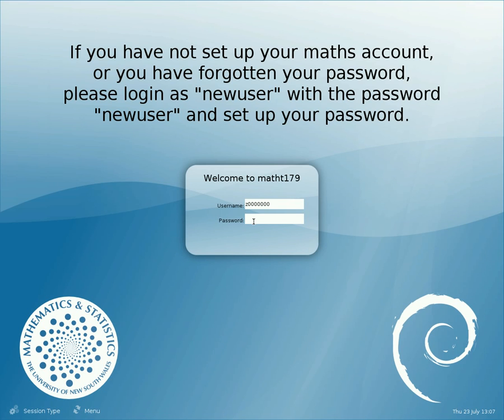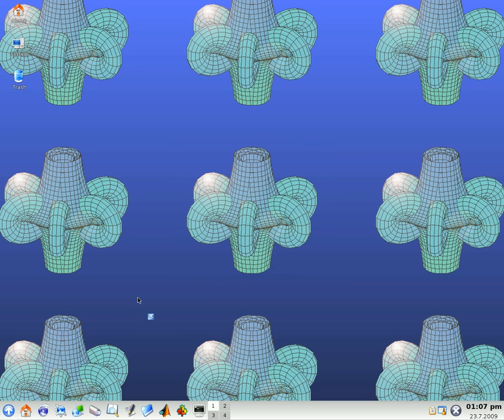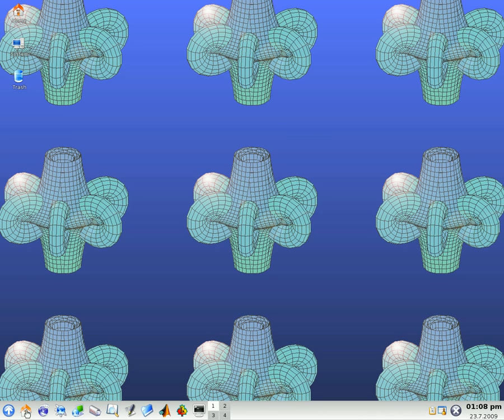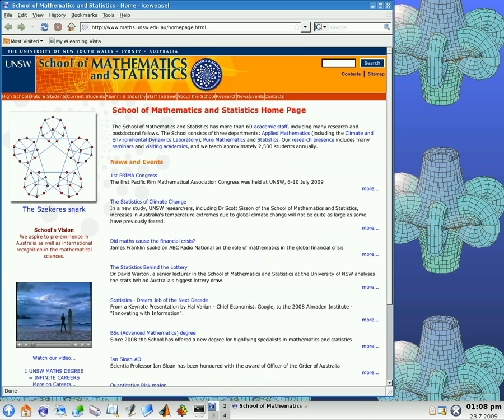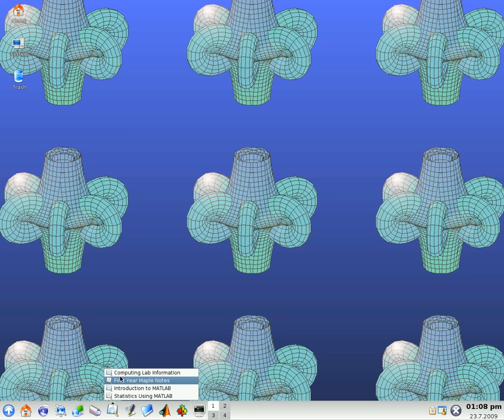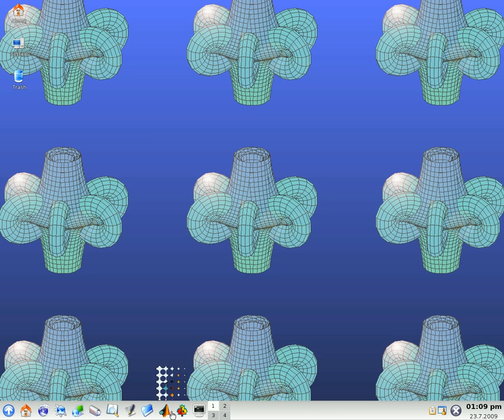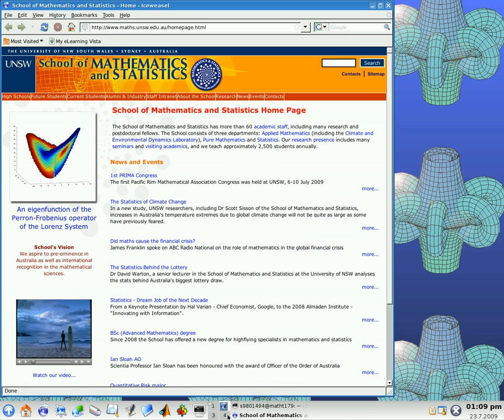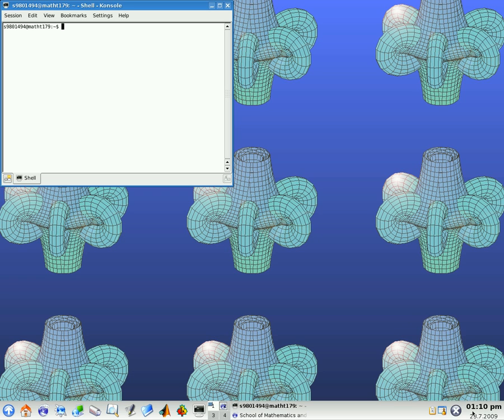UNSW Maths & Stats student lab desktop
A brief introduction to the student linux desktop in the UNSW School of Mathematics and Statistics Red-Centre labs.